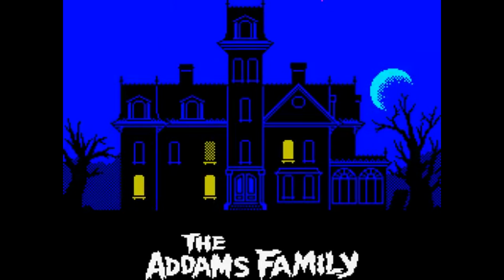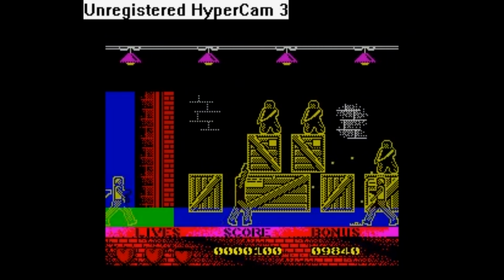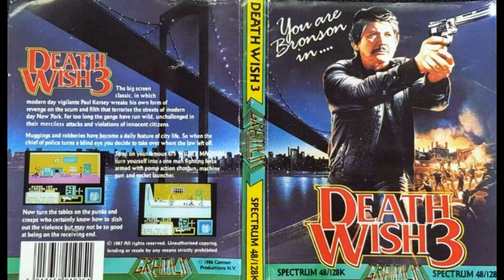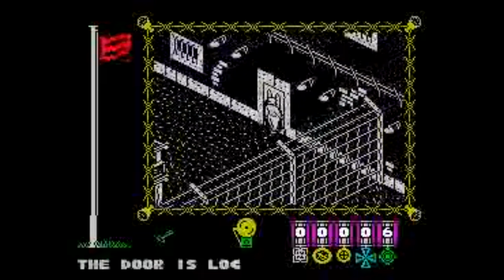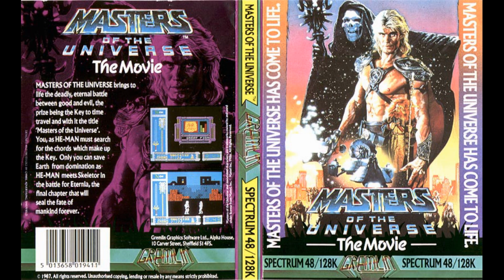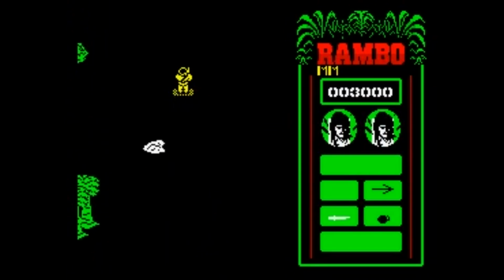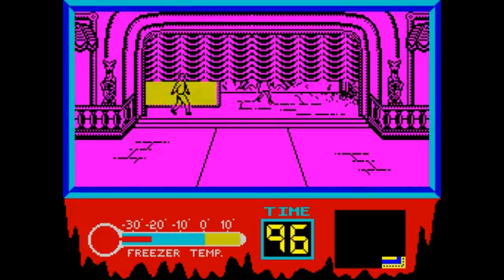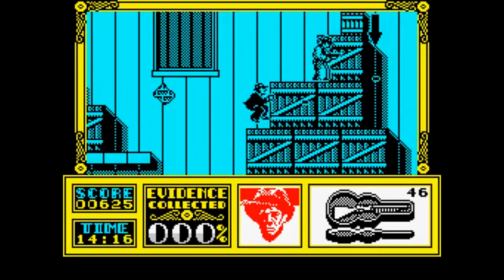Sinclair Spectrum Movie Tie In Games